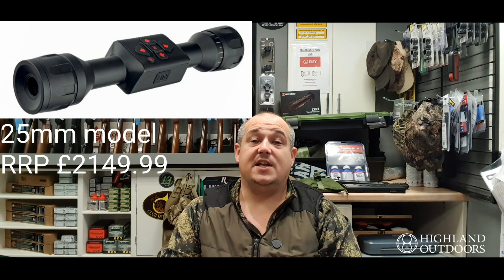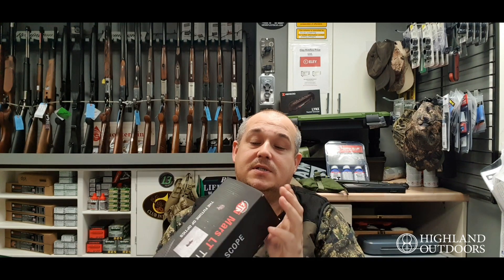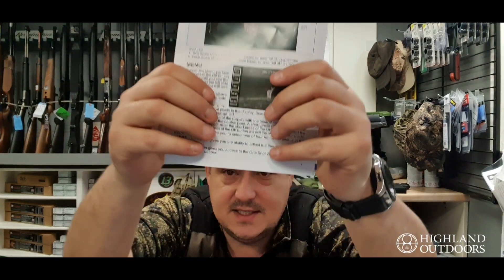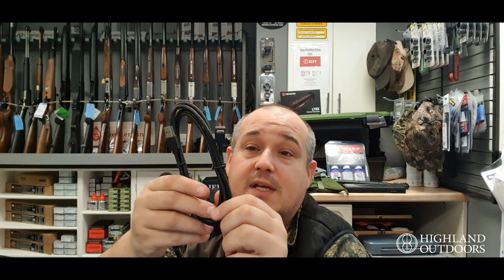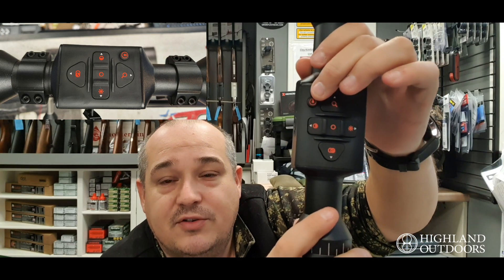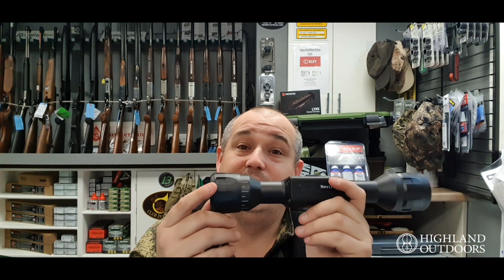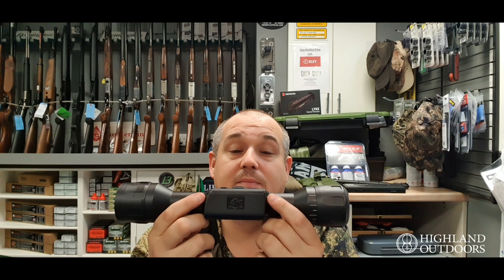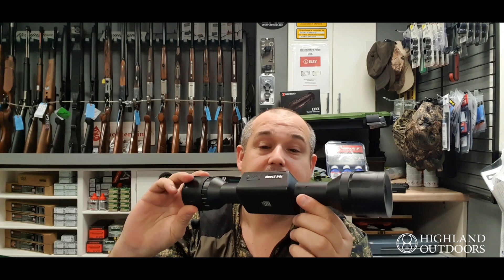First Look at the ATN Mars LT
Our first look at the Atn Mars LT 25mm and initial impressions..

These units are available from all Highland Outdoors stockists and a list of retailers can be found on the Highland Outdoors website aswell as all of the different variations from Atn..